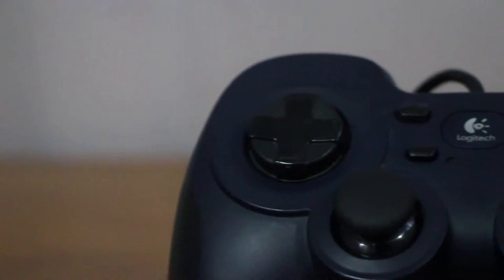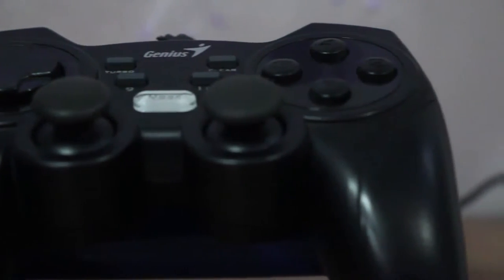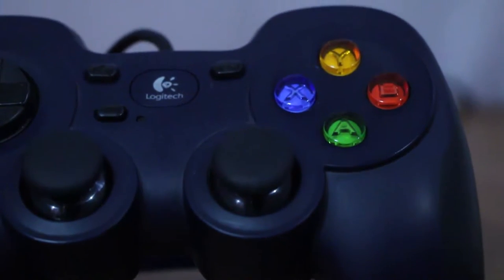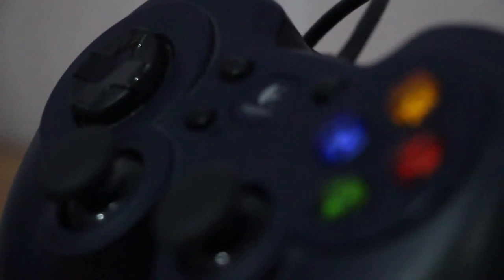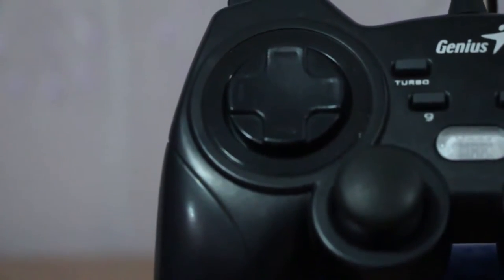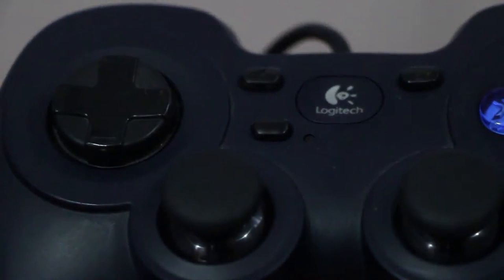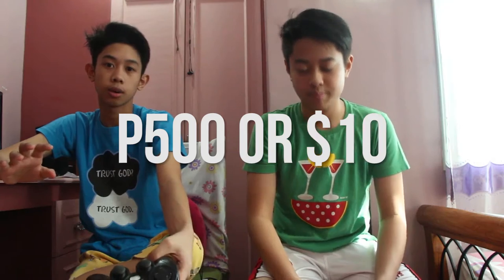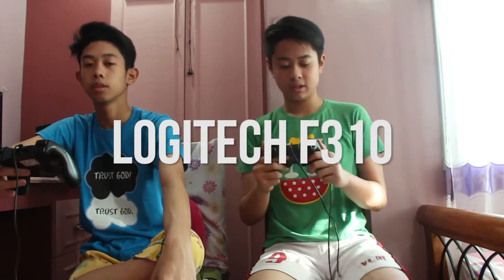F310 vs. Maxfire 2 | Controller Showdown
Hey guys! today we talk about what is better the LOGI or the GENI? know more by watching this vid!